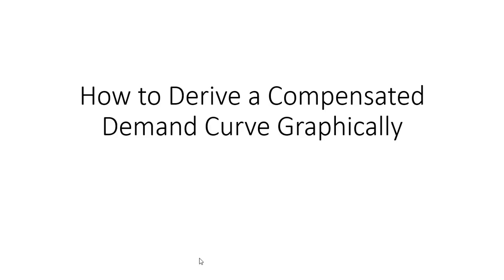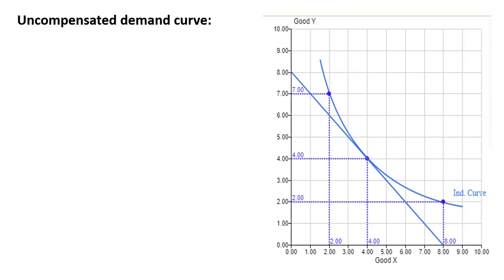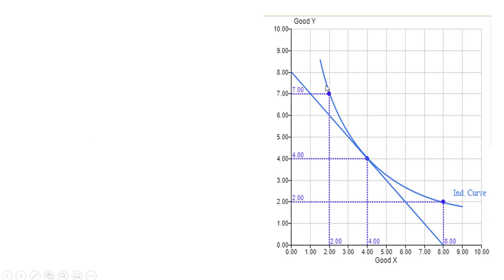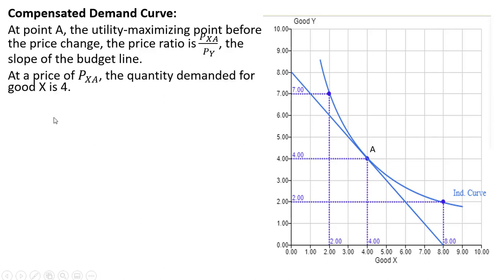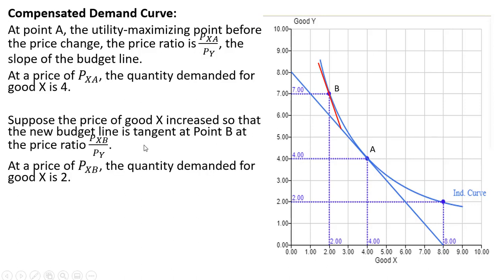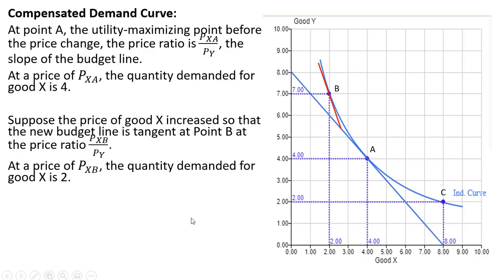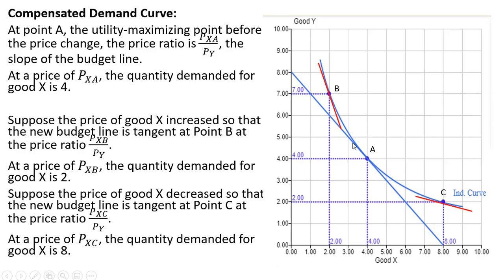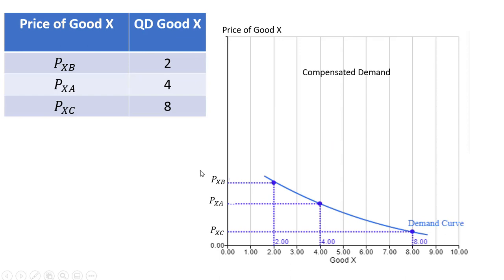How to Derive a Compensated Demand Curve Graphically